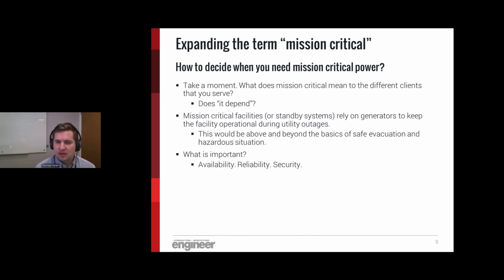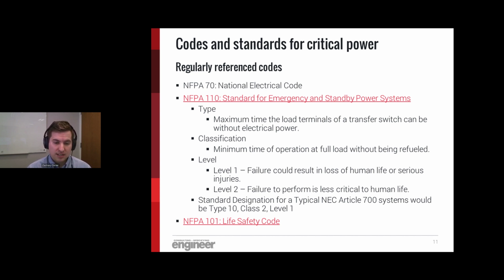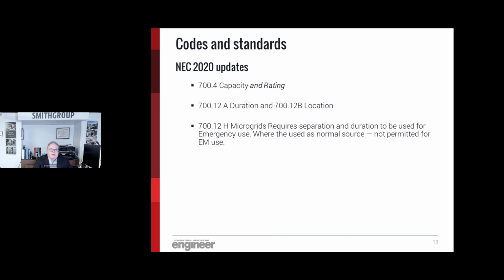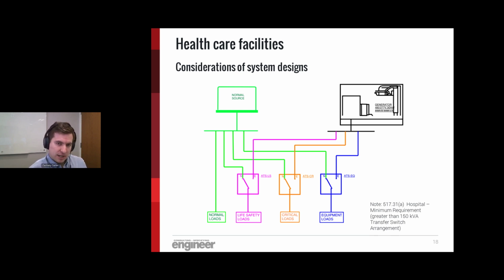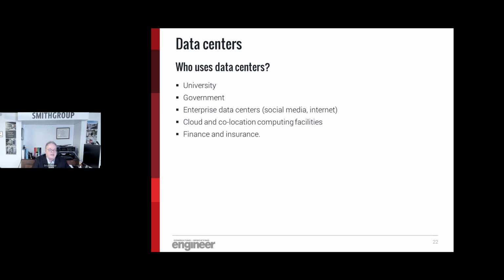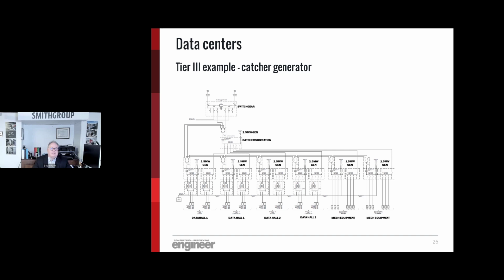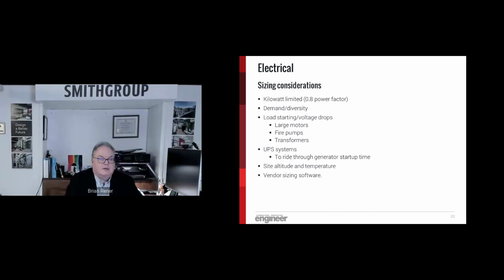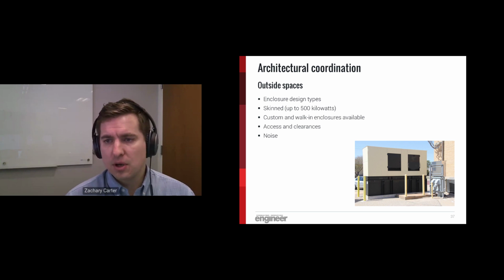Critical power: Backup, standby and emergency power in mission critical facilities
When designing backup, standby and emergency power systems for mission critical facilities, there are several considerations beyond NFPA 70: National Electrical Code, NFPA 110: Standard for Emergency and Standby Power Systems and other building code requirements that must be addressed. Electrical engineers must understand the owner’s project requirements for the building’s power systems. Mission critical facilities can include data centers, hospitals, laboratories, semiconductor manufacturing, pharmaceutical and other facilities where interruption of power would have a severe impact on operations and business.

Engineers also need to be mindful of the overall new construction or existing building retrofit process and ensure equipment replacement is coordinated, temporary power strategies are identified and phasing concepts are developed.